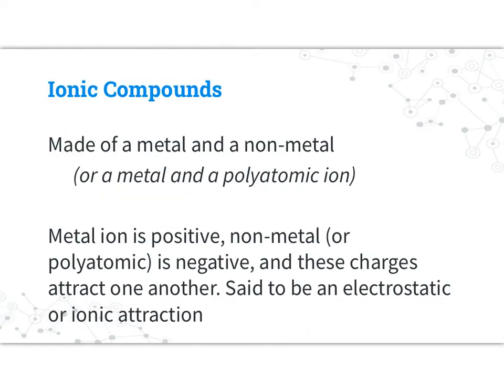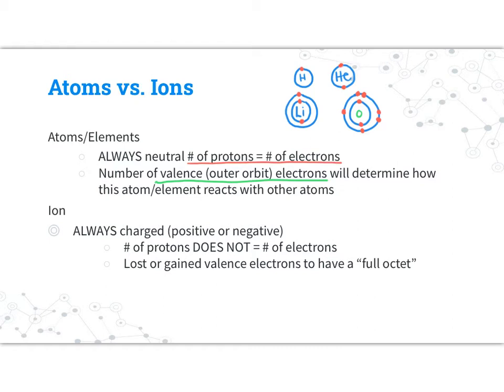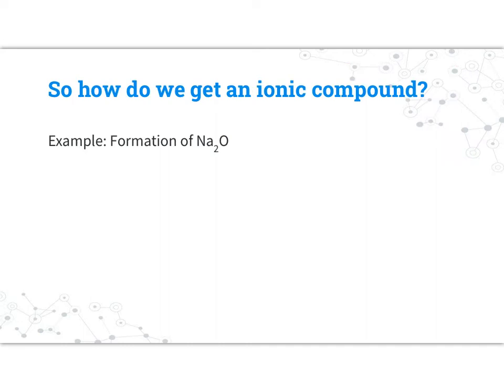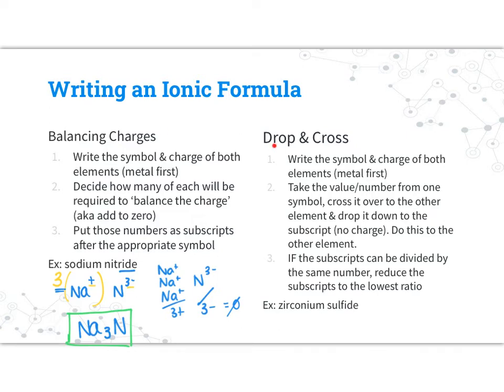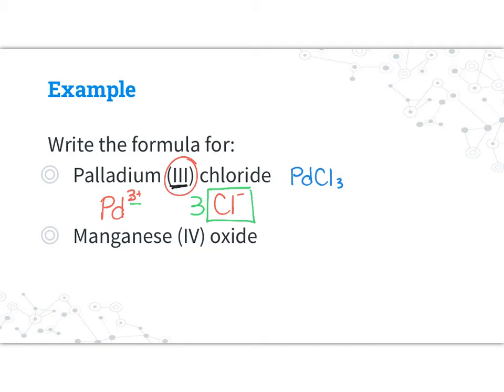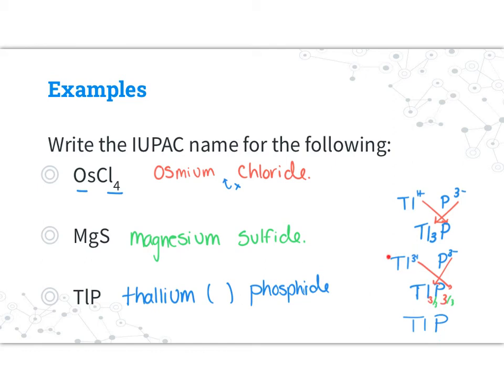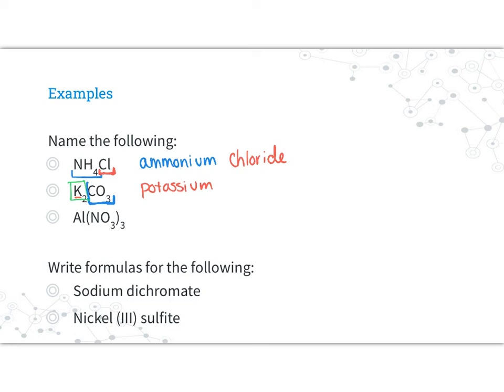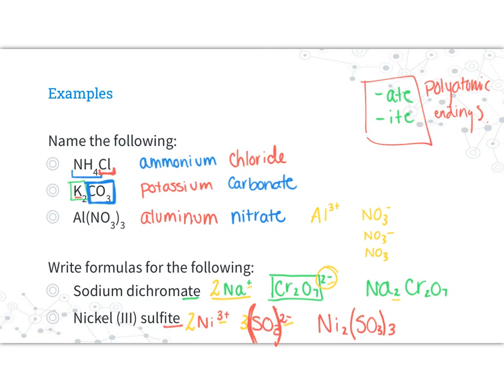6B -Ionic Compounds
Naming binary ionic, multitalented metals and polyatomic ions